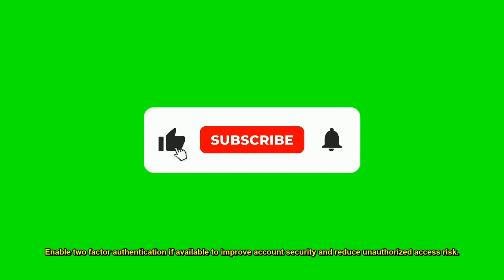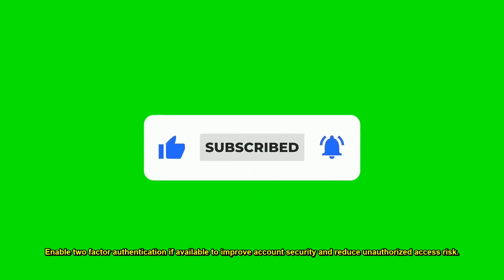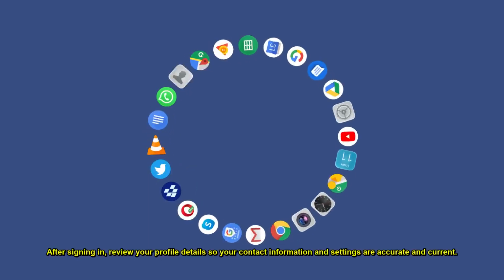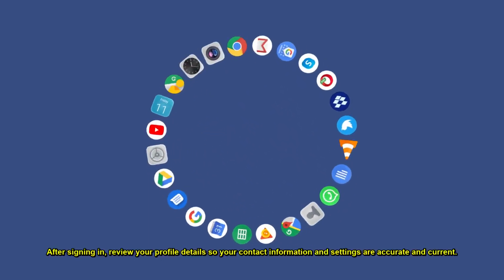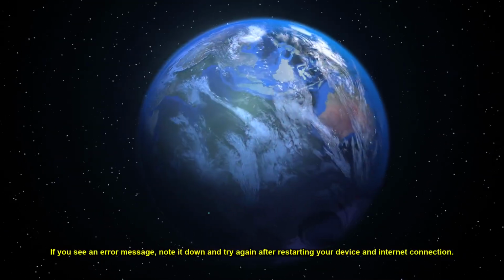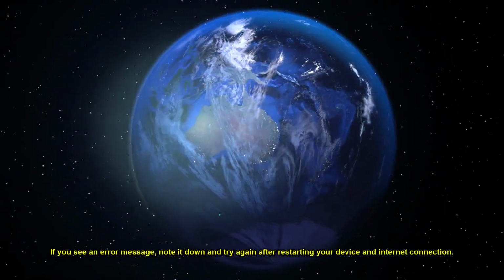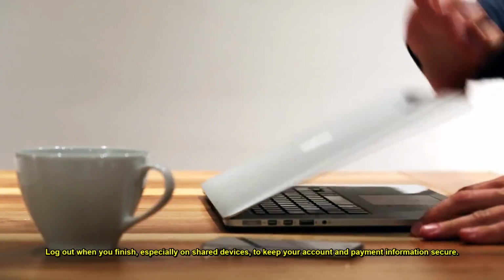How to download AnyTrans alternative for iPhone transfer - Step By Step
In this step-by-step tutorial, we’ll show you how to download an excellent alternative to AnyTrans for seamless iPhone transfer. Whether you're looking to manage your files, transfer data, or back up your iPhone, this guide will walk you through the entire process. Our easy-to-follow instructions ensure that you can effortlessly switch to a reliable data transfer tool without any hassle. Don’t miss out on these essential tips for optimizing your iPhone experience!